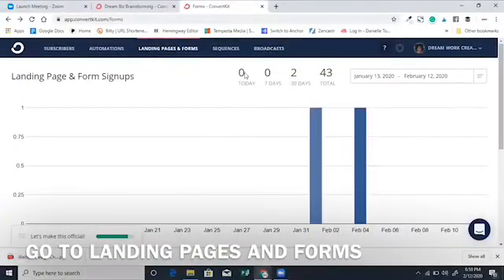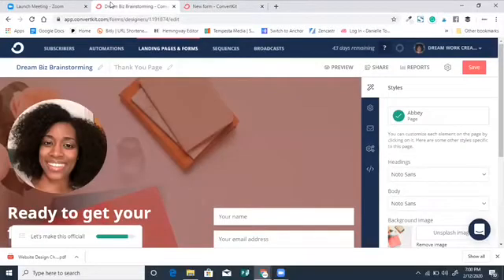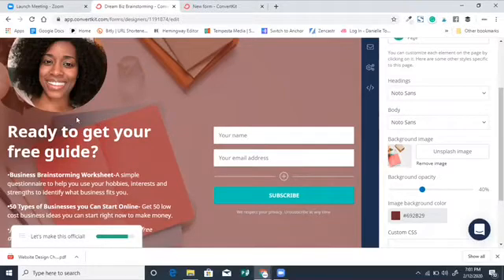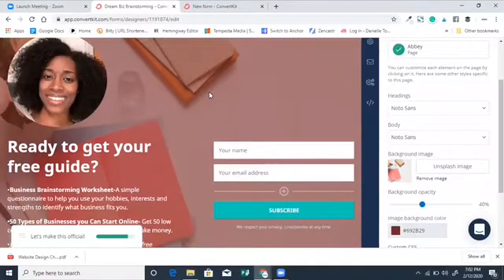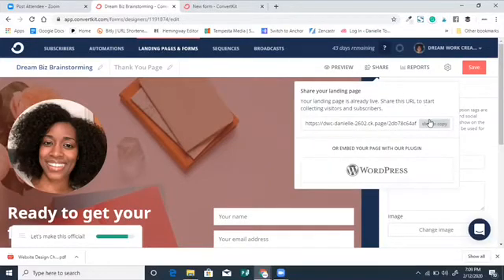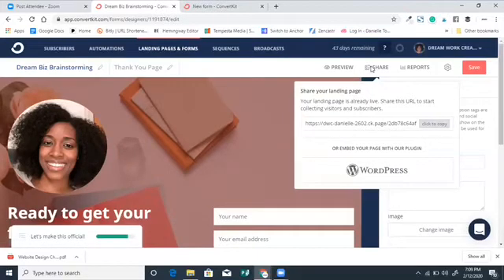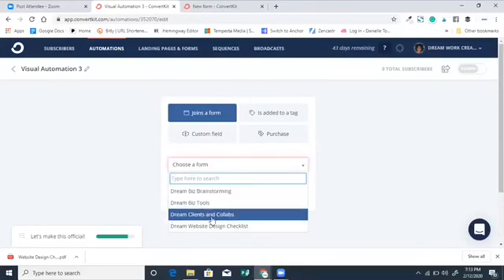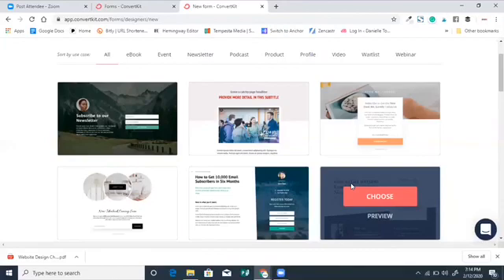How to Create a ConvertKit Landing Page that Sells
To build your email list is to build your online business. And the right landing page is an important piece of that.

If you want to monetize your website and make sales, you need a landing page.

Collecting subscribers and email marketing are the foundation to making money in your online business.

Here you’ll learn how to create your ConvertKit landing  page and the key areas for successful list building and selling online.

You’ll also learn what content and styling works best to convert visitors to email subscribers!

Take a look at the step-by-step video tutorial and set up your landing page as you watch.

I’ll also show you how to easily build a beautiful ConvertKit landing page.

When you’re done, listen to this episode of Dreamer’s Den Podcast all about the What, Why and How of Using Landing Pages to Build your Dream Online Business.

Make sure your landing page includes these elements to attract your target audience and increase conversions:

•Bold, Compelling Header- Make sure the header addresses the problem you’re solving.

•Benefits and Features-List some of the benefits of your offer first. Then share a few features. Benefits are what’s in it for them. Features are the bells and whistles and what the offer includes. If you combine the two, make sure you’re telling your audience what those features can do for them.  Listen to this podcast episode if you want a detailed breakdown of features and benefits.

•Call-to-Action-Tell the landing page audience what they need to do to get the offer. They want you to tell them and your conversion depends on it.

•Beautiful, Eye-Catching Design– Make it pretty, but make the right details stand out. The header, the call-to-action, and the action button should be visible, bold and clear.

•High-Quality Images-Avoid blurry or pixelated images and stay away from overused stock photos. Make sure the images relate to the audience you’re targeting as well.

•Connect your Social Media Pixel– If your goal is to sell, pixel tracking is a must. It helps you keep up with conversions and re-target landing page visitors while running ads. You can track pixels from your website or through your email marketing platform, depending on which you choose.